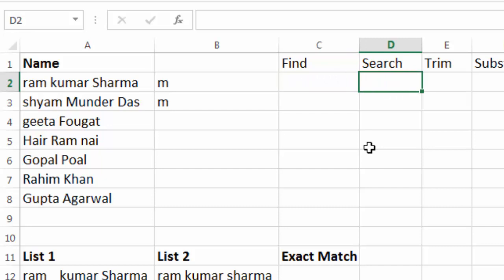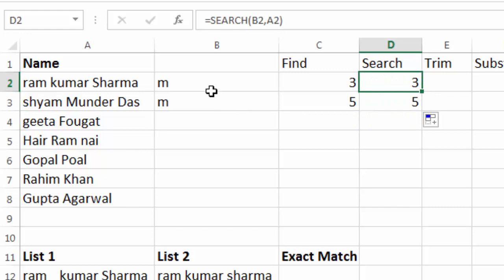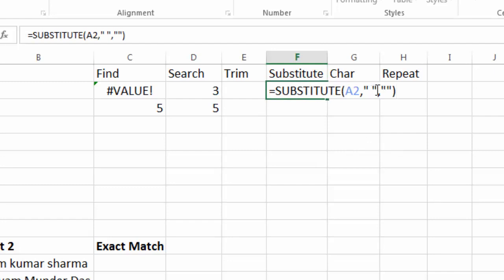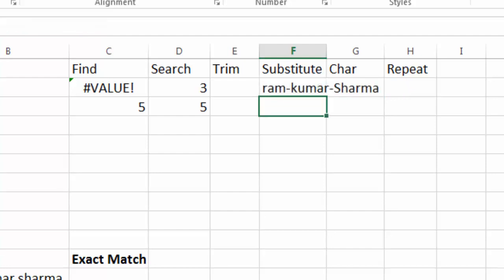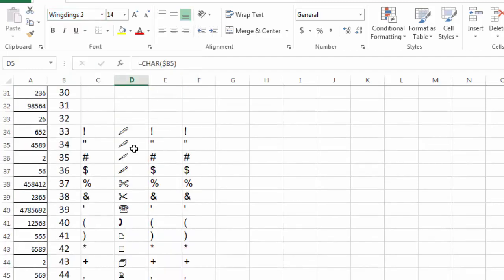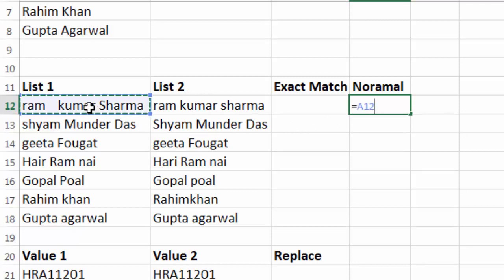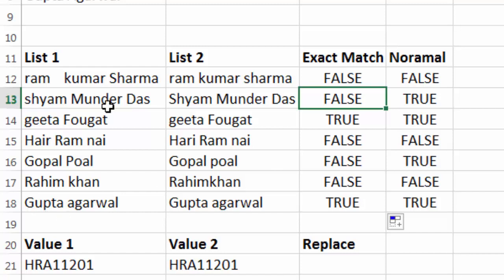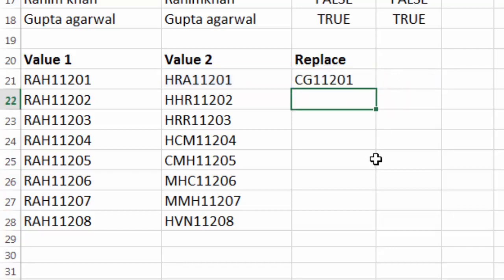How to use Find ,Substitute ,Exact Search, Formula in Excel || MS Excel for Beginners -15